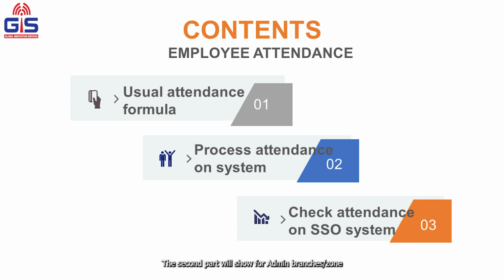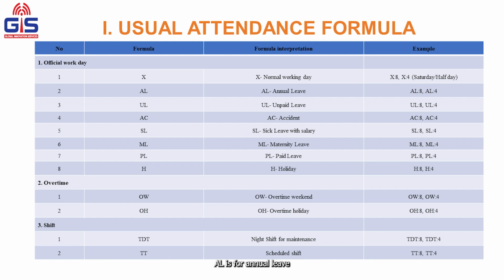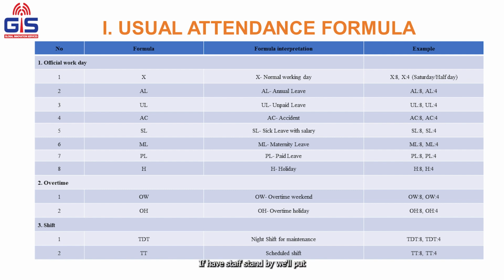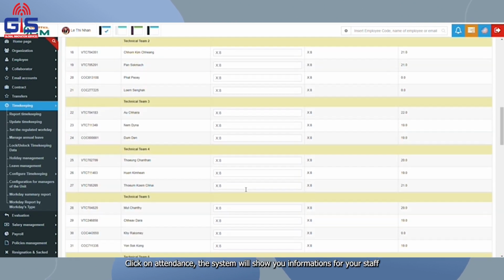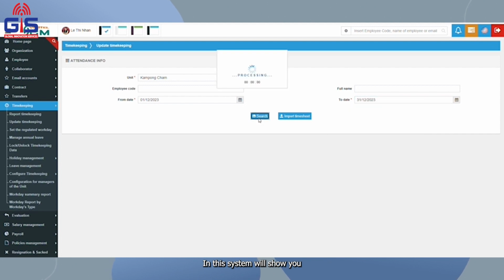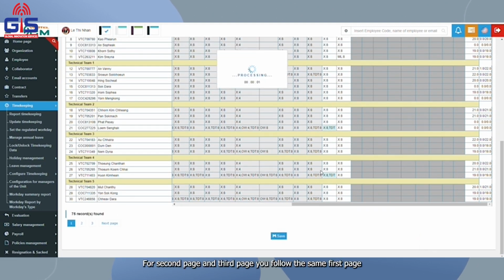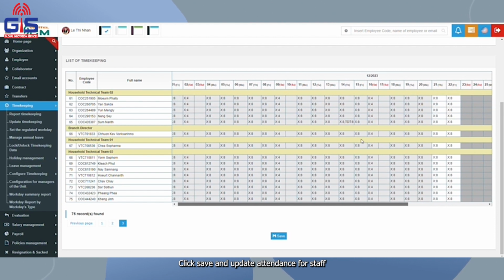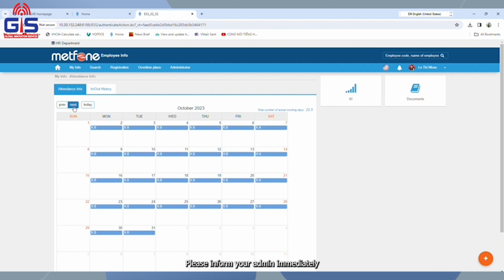ណែនាំអំពីការគ្រប់គ្រងវត្តមានរបស់បុគ្គលិក - Introduce about employee attendance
G.I Services Company (Cambodia) is a member company of Viettel Construction Corporation in Vietnam, was first established in 2015, has its head office in Phnom Penh and 22 branches spread across provinces in Cambodia.

Maintaining its position as one of the leading companies in Cambodia providing telecommunications operations and maintenance services. G.I Services (Cambodia) wishes to continue to promote its scale in 2022, not only stop at the traditional telecommunications industry, but also expand and introduce to the market new services in civil construction and trading in solar energy products/services.